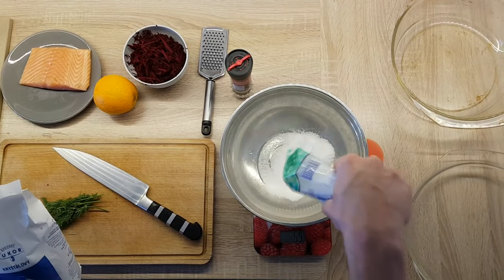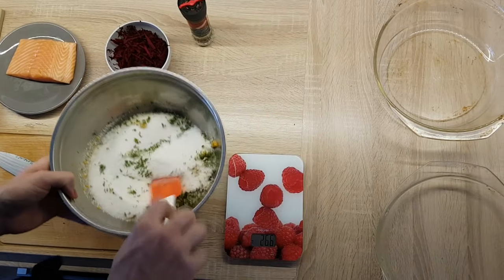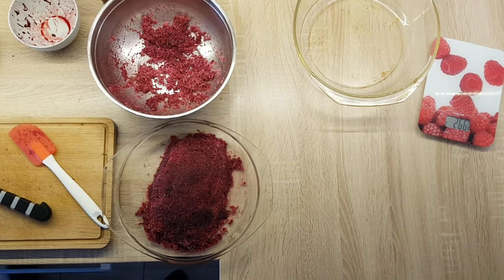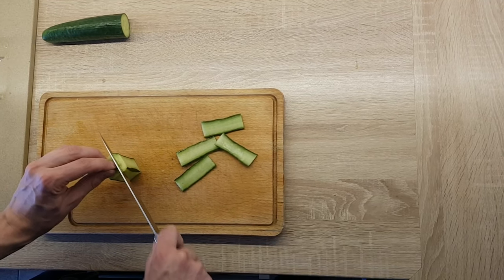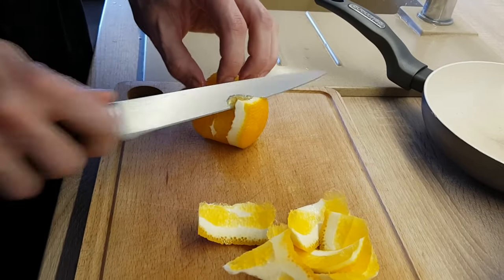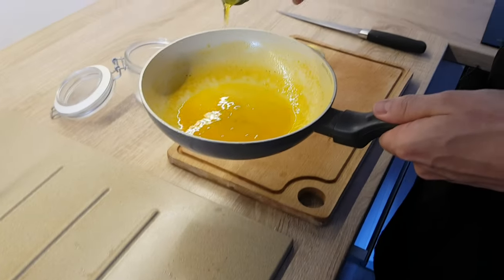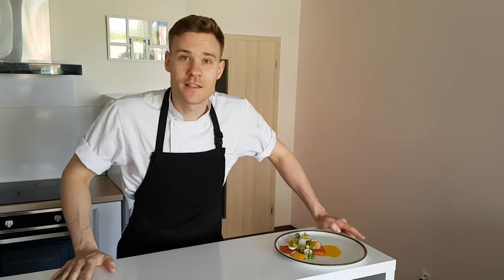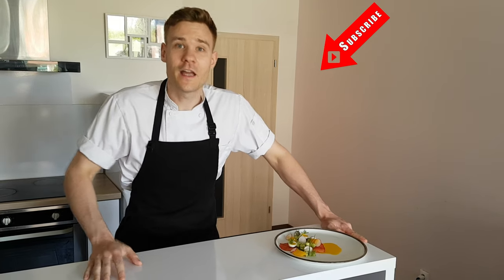Michelin star SALMON GRAVLAX recipe (How To Cure Fish At Home)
In this video, I gonna show you how to make salmon gravlax from a fine dining restaurant at home. This is a very easy, tasty, and healthy recipe. I gonna show you how to cure fish at home. I gonna make a fine dining salmon gravlax recipe with cucumber, quail egg, and oranges. A very healthy and tasty fine dining meal you can do easily at home for you and your family. You can learn to cook at home fine dining dishes and with your Michelin star plating amaze everyone in your house.